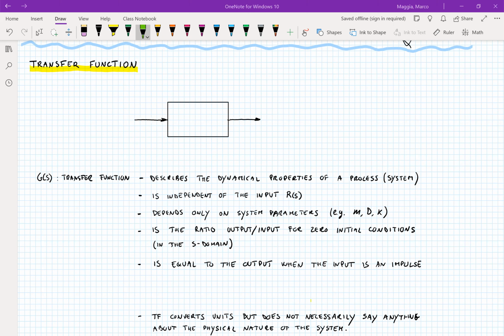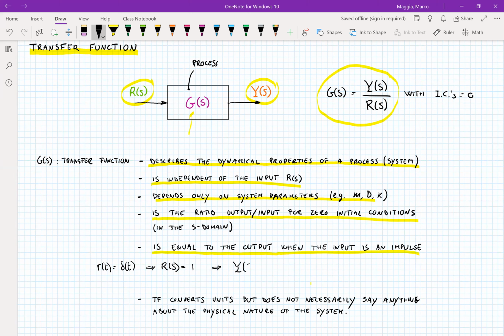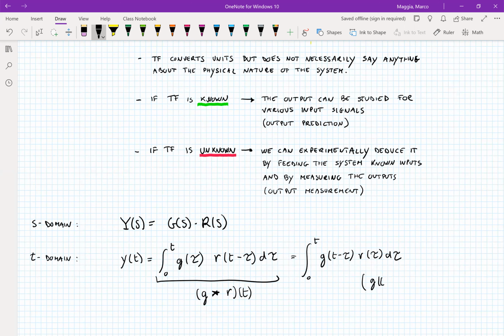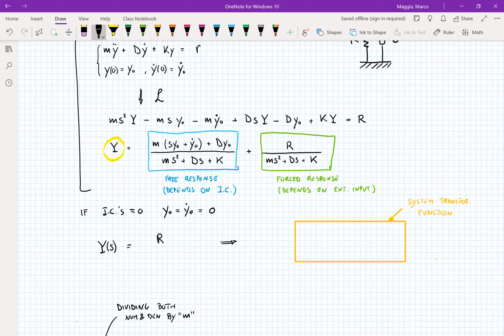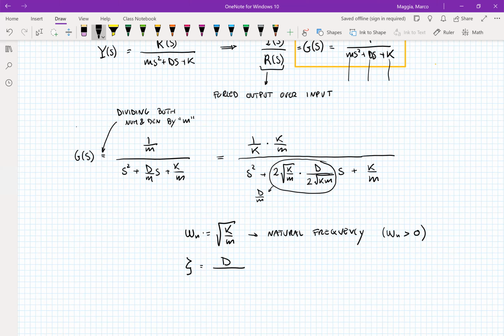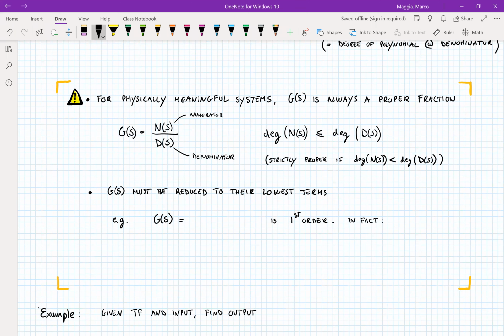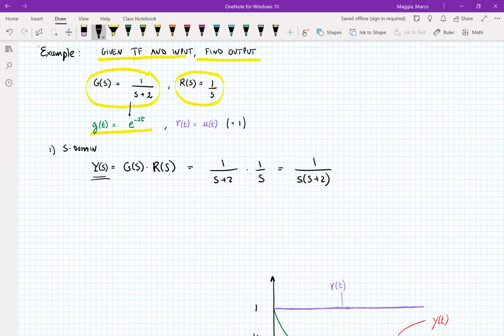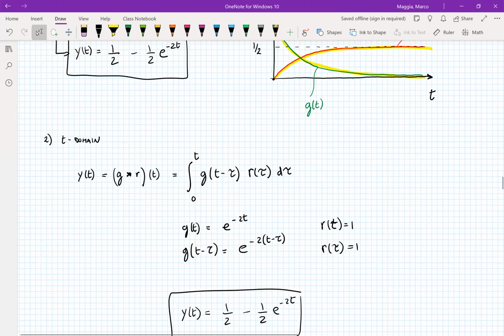MAE170 - Lecture 3 (Transfer Functions)